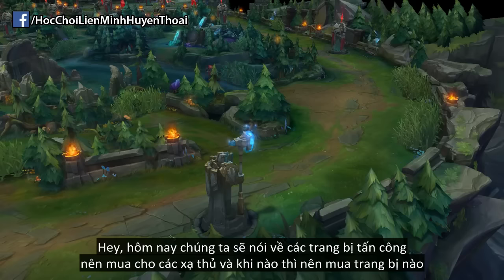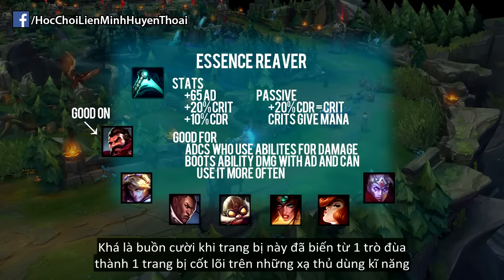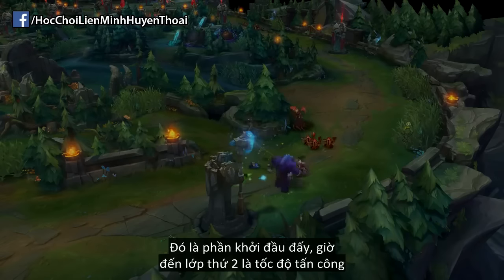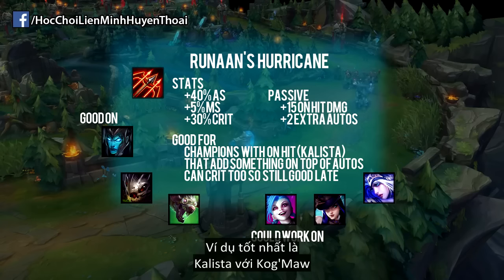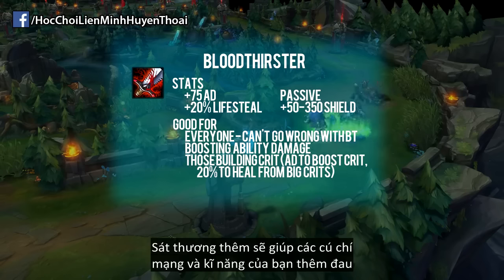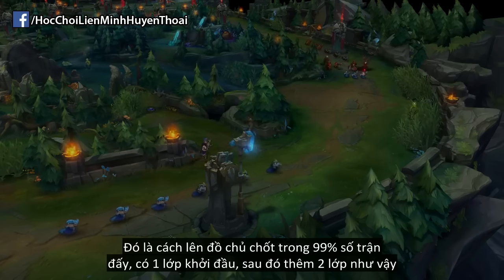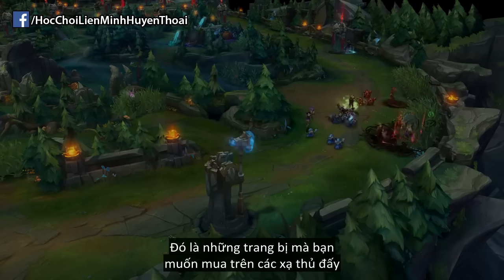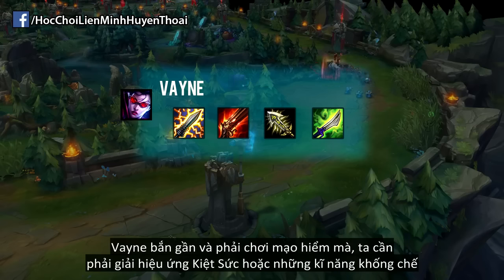Trang bị tấn công nào nên mua khi chơi xạ thủ?